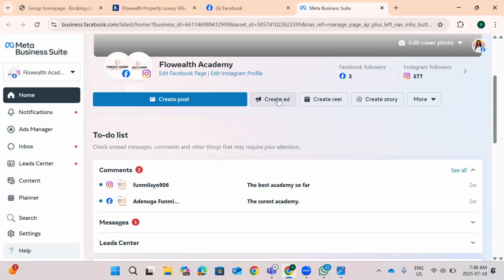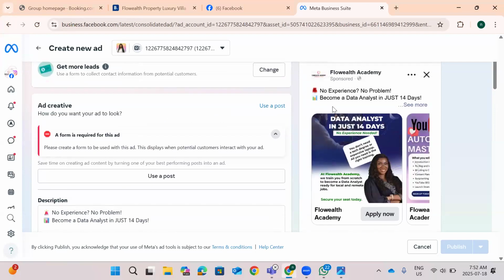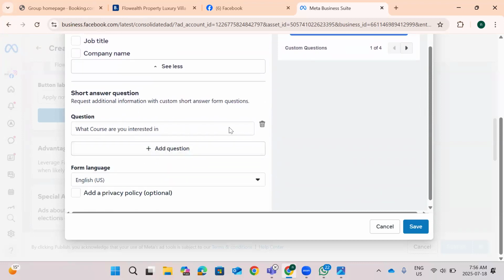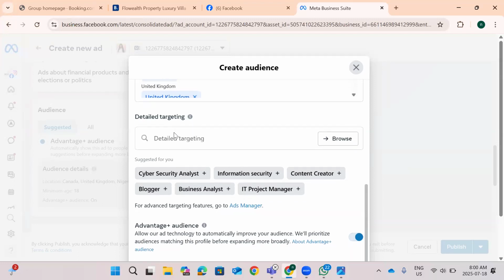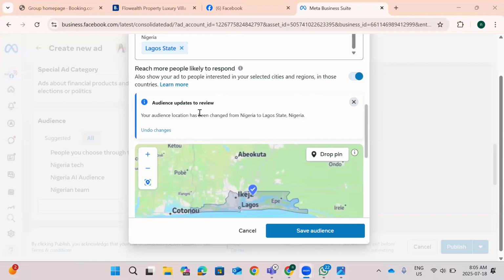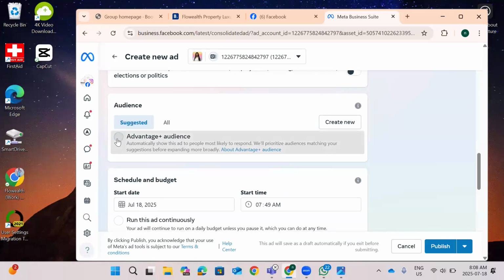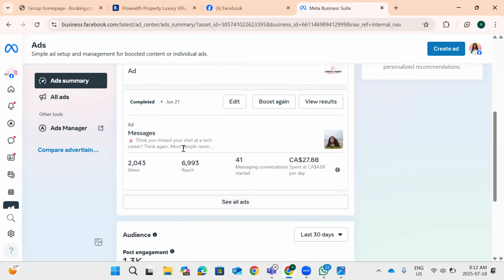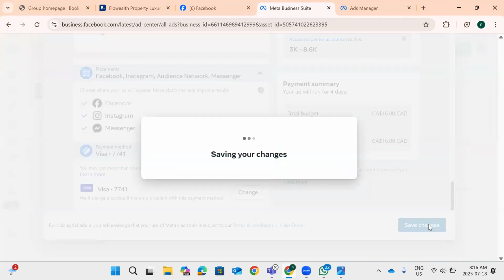How to Post an Ad on Facebook to Get Leads | The Flowealth Academy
Want to attract real customers and grow your business using Facebook Ads? 🚀
In this practical tutorial, The Flowealth Academy walks you step-by-step through how to create Facebook Ads that generate quality leads — even if you’re a beginner.

You’ll learn:
✅ How to set up your Meta Business Suite (Facebook Business Manager)
✅ How to create a lead generation campaign from scratch
✅ How to choose the right ad objective, audience, and budget
✅ How to design scroll-stopping ad creatives using Canva or Meta tools
✅ How to write high-converting ad copy that gets results
✅ How to connect your ads to Facebook Lead Forms or your website
✅ Pro tips to analyze, optimize, and scale your campaigns

At The Flowealth Academy, we empower entrepreneurs, creators, and professionals to use AI, automation, and digital marketing to grow their income and visibility online.
Our courses are beginner-friendly, affordable, and designed for real results.

👇 Start Getting Leads Today!